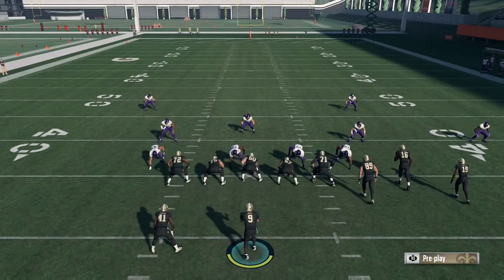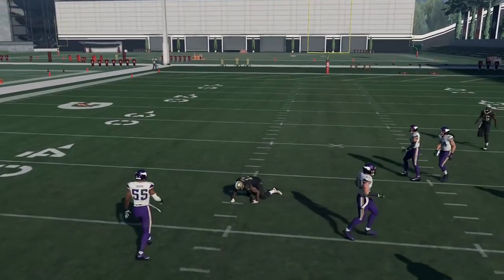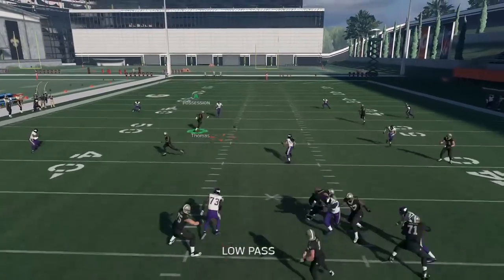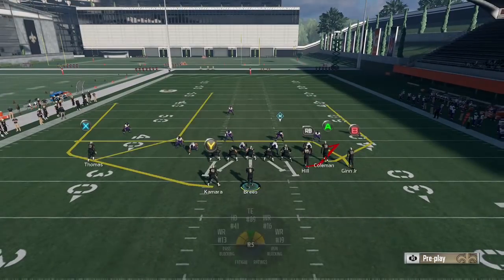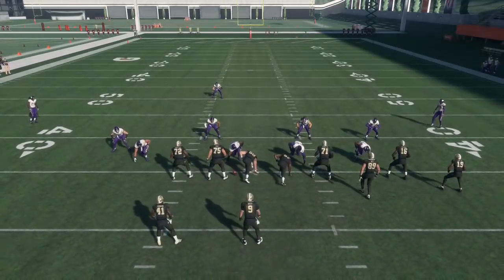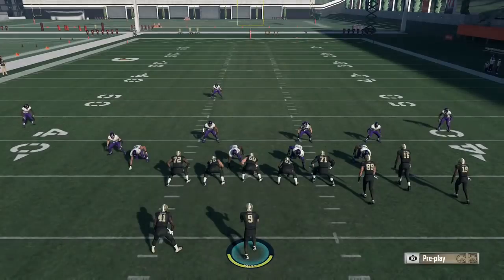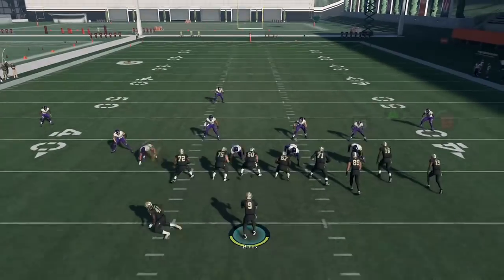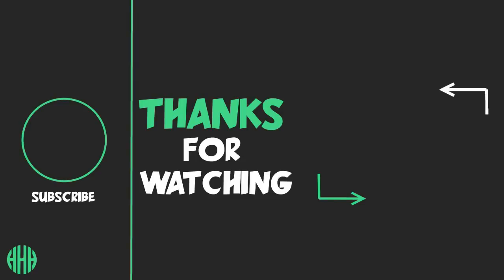One of the Biggest Sleeper Routes in Madden 18 | Beats Almost Every Zone Coverage!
In this Madden 18 tip video I’ll be giving you guys a tutorial on how to effectively use what I think is one of the most underrated and slept on routes in the game!